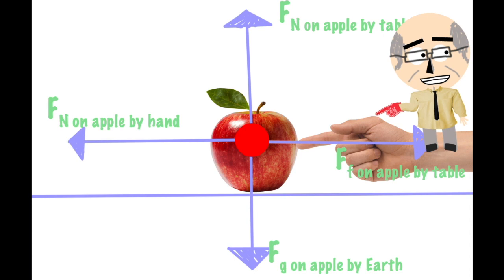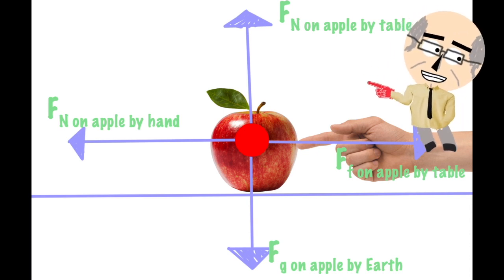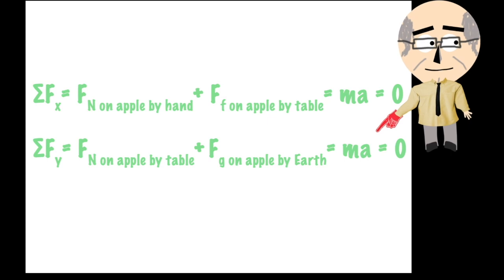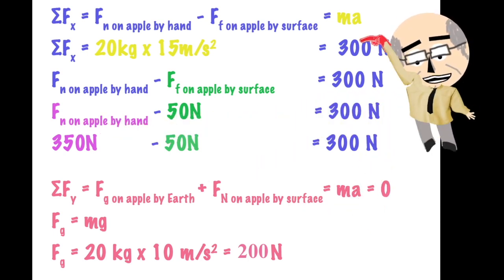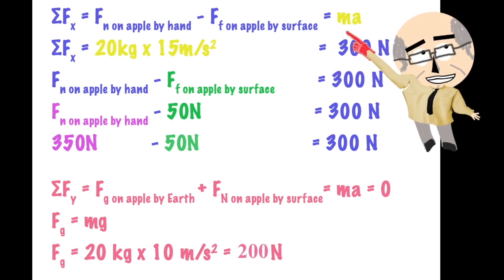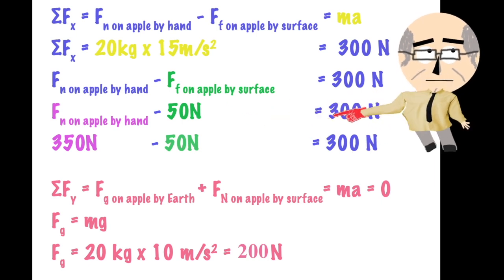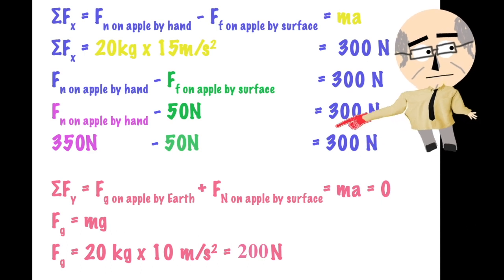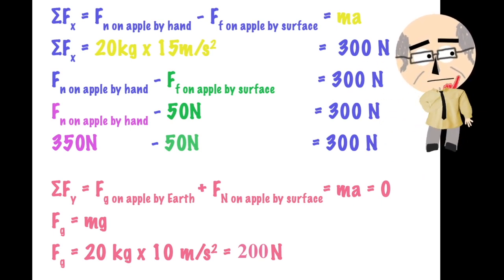Mini Mr. Pflaumer #2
This video is about Mini Mr. Pflaumer #2